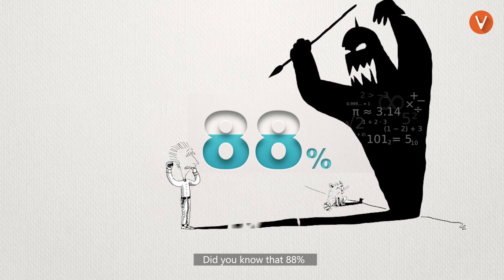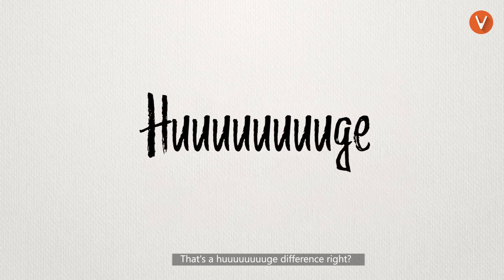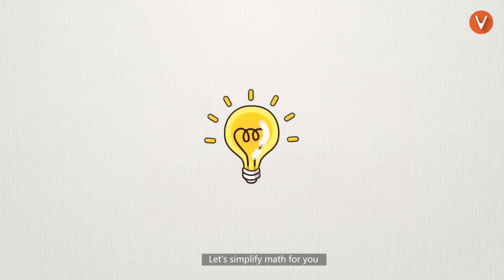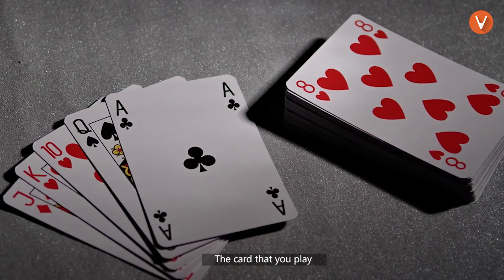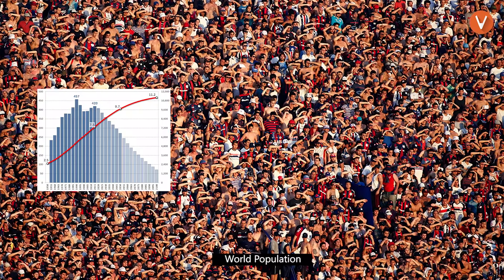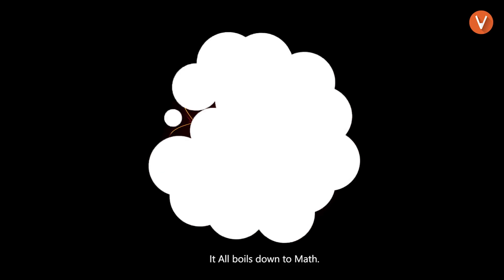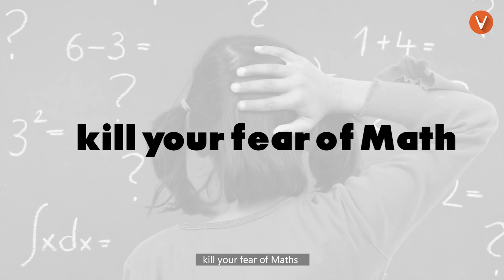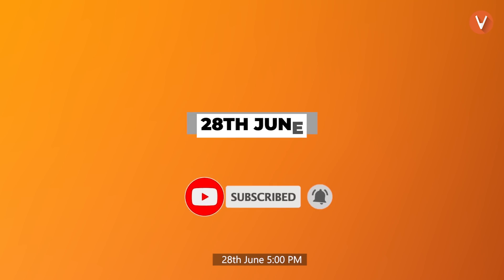Vedantu's Next Big Thing Trailer | Lets Make Math More Interesting | Vedantu Channel Launch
Vedantu's Next Big Thing Trailer | Want To Know More? | Vedantu Exclusive Channel Launch  | Vedantu Class 9 and 10 - Exciting News From Vedantu And It's All Finally Unravelling. Many Students Struggle When Learning Maths, But Changing The Process's Steps And Teaching Techniques Can Make It Easier To Solve Math Problems With Ease And Speed Can Make It Less Daunting. Our New And Upcoming Channels Is Just What You Were Waiting For, Check Them Out👇🏻

p.link/MgjKgiO900

1. Unlimited LIVE class with your favorite teachers.
2. Unlimited Doubt Solving in Live class.
3. Fun interactive learning with in-class quiz and leaderboard.
4. Get full access to structured long term courses.
5. Chapter-wise micro-course and Revision course before the exam.
6. One subscription, unlimited access to Live Class, Test Series & Assignments.
7. Make your own study plan and learn from the comfort of your home and device.